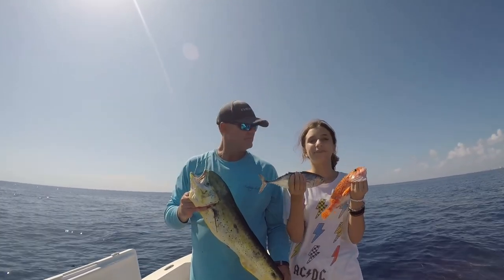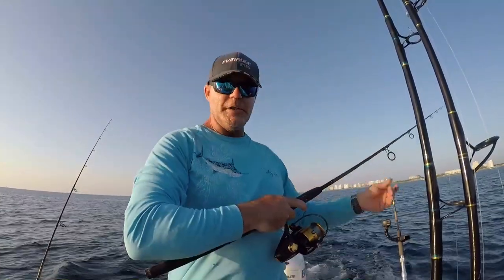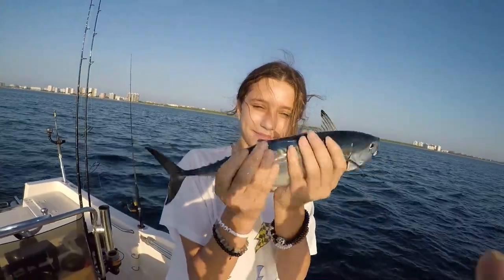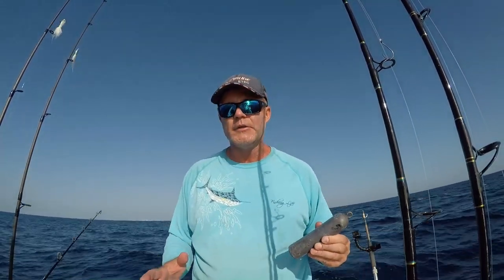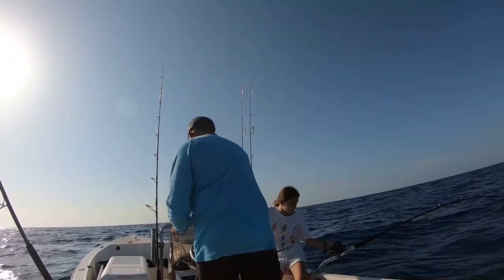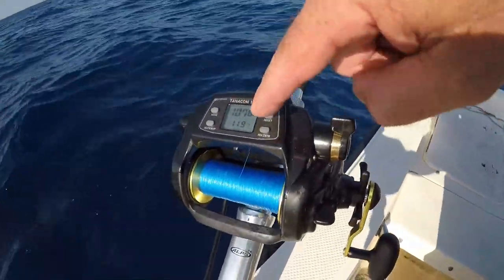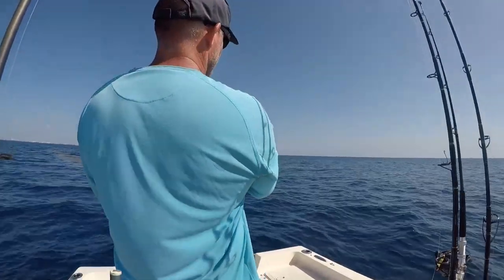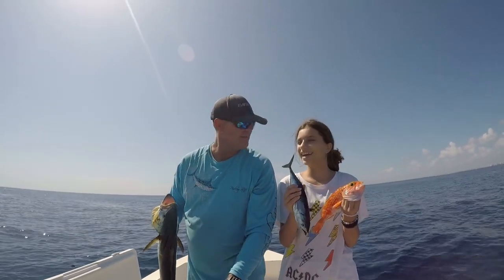Reef Trolling, Deep Drop Fishing & Catching MAHI MAHI All in one day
In this exciting offshore fishing episode, we head out with a plan to catch some false albacore bait and go deep drop fishing for black belly rose fish.  After some success we head in, only to stop for a moment and get the unexpected catch of the day, a nice Mahi Mahi.  If you're looking to learn a little about what it takes to head out and go deep dropping, where to find rosies, and how to get into the bite when you see some random life forms... Or maybe you're just looking some good old fashion family fun fishing... This episode's for you.

Seaguar
Red Label Fluorocarbon

SPRO Jig
3/4 ounce white/glow bucktail jig

SPRO Jig
1/2 ounce white bucktail jig